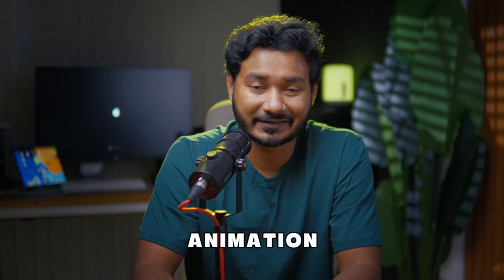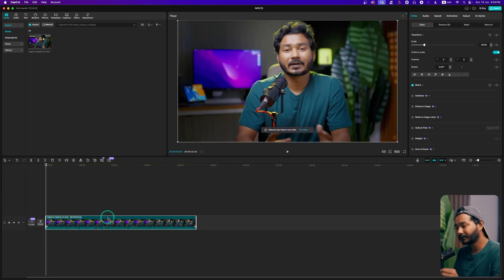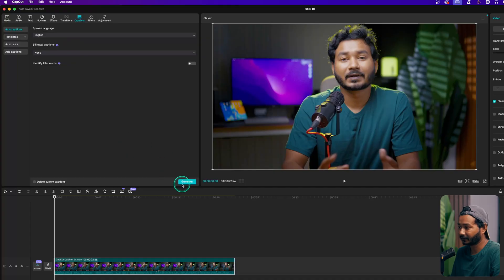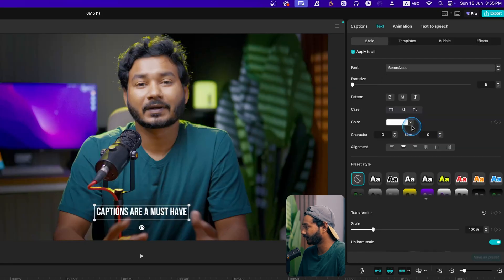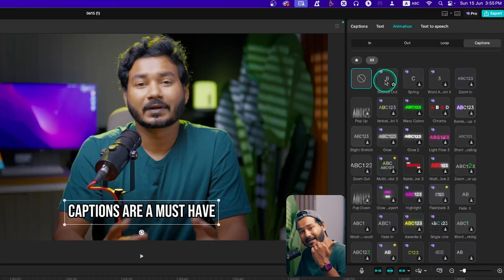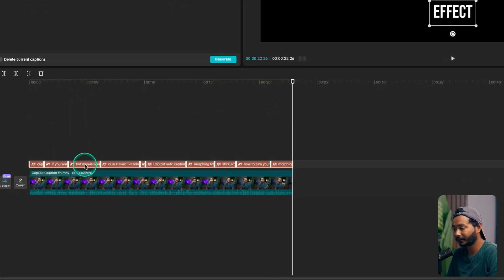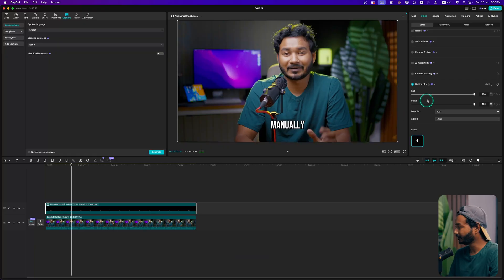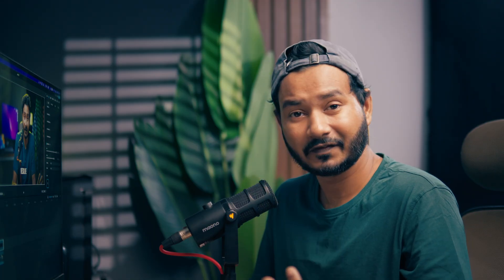Create Viral Morphing Captions in CapCut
Say goodbye to dull, static subtitles! In this quick CapCut tutorial, I’ll show you how to auto-generate captions and transform them into a slick morphing (word-by-word “bounce out”) animation—perfect for Reels, Shorts, TikToks, or any social media video.